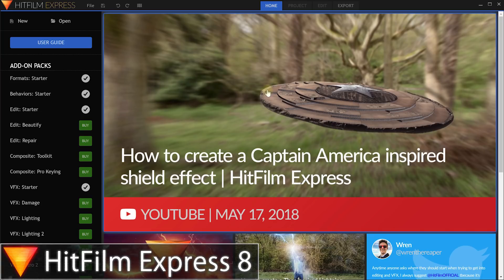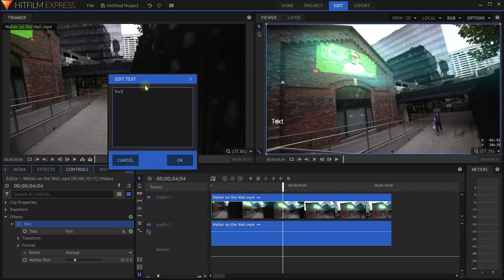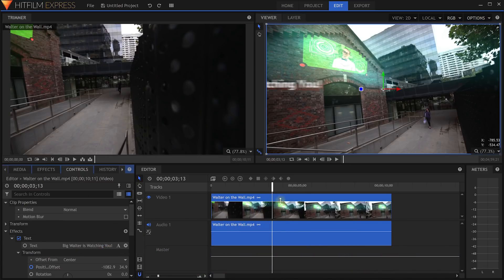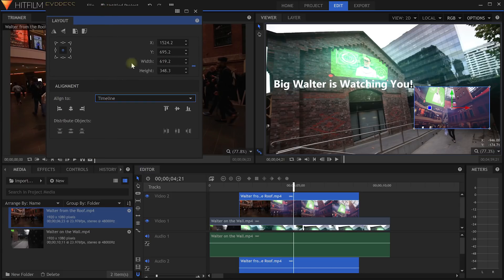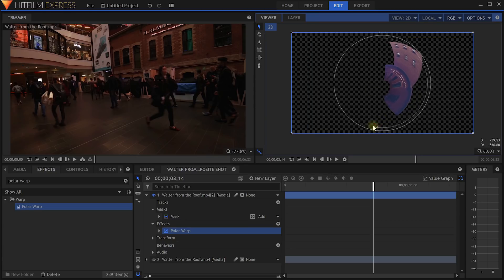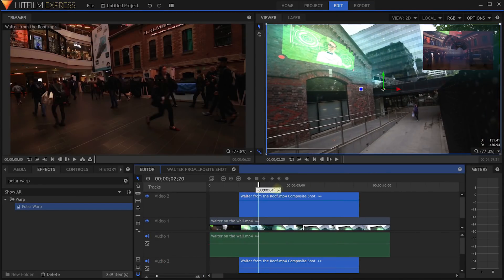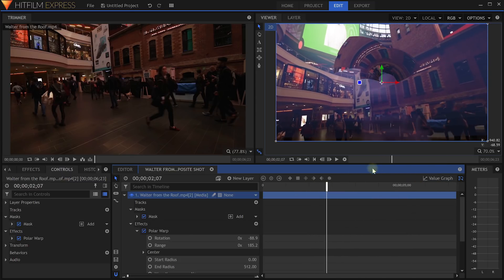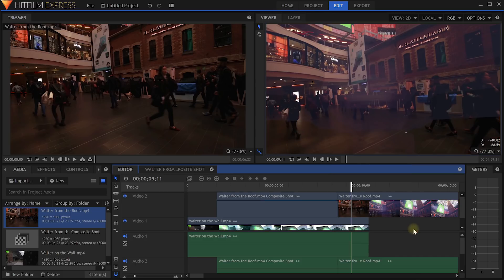HitFilm Express 8 Review + New Features Tutorial!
TIMESTAMPS
1:27 Home Page & Add-On Packs
2:53 Create & Animate Text in Editor Timeline
5:12 Animation Editor in Editor Timeline
7:24 PIP (Picture in Picture) Effect
8:12 Improved Masking in Composite Shots
9:01 Interactive Graphical Widgets
9:41 Viewer Quality Options
12:25 Some Constructive Feedback (Performance, UI, Caching)

HitFilm Express is a powerful FREE video editor and VFX tool that you can use to put together your own videos and add some cool effects!

This release includes many new features and effects as well as new add-on packs to add 3D model import, 3D particle simulator, scopes and many other features from the PRO version!